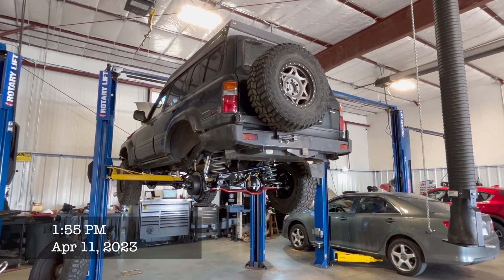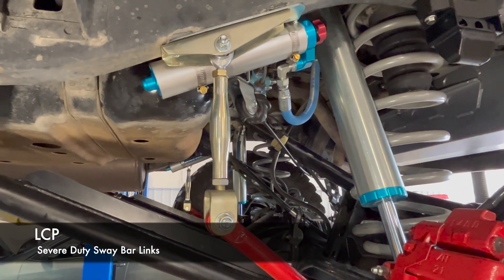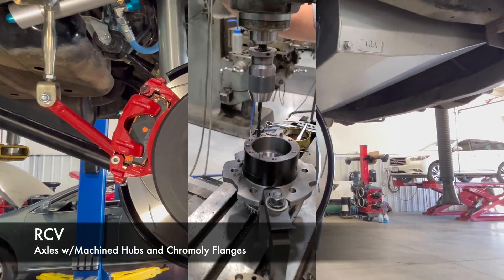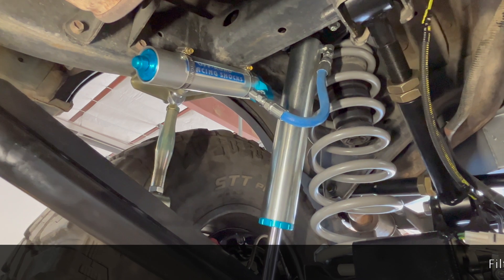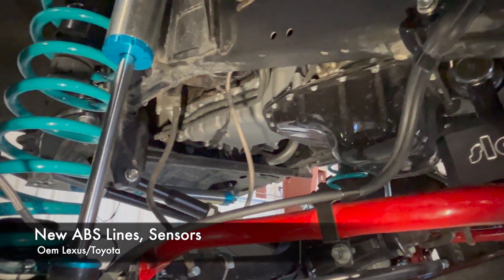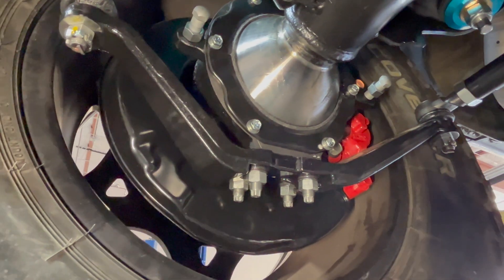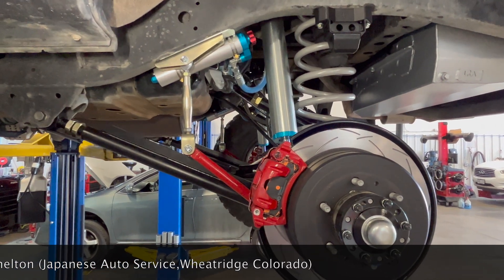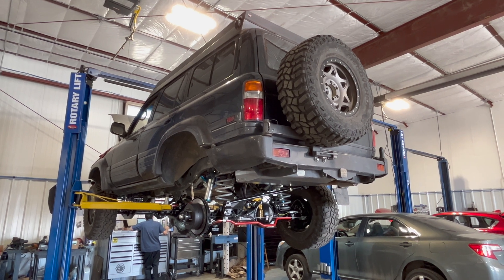FZJ80/LX450 Suspension Build 🤘😈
A quick update on the frame down portion of our build. Hope you enjoy.
Suspension details;
Total vehicle weight 7275 Lbs. (Loaded, fuel and water)
Total vehicle weight  6919 lbs (Minus fuel and water)
Sprung weight (Loaded)
Front = 2773.2
Rear = 3443.2
Unsprung Weight (Includes axles, tie rod, drag link + 35x12.5 tires and wheels @97 Lbs each)
Front = 543.8
Rear = 514.8
Method of weight measurement -Certified Cat Scale and Anbull Crane Scale
Shocks
(Front) King, Model# 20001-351 w/ compression adjusters running 180PSI nitrogen, compressed length 17.181", extended length 27.206"
(Rear) King Mode# w/ 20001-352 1compressed length 7.527", extended length                28.596"
Springs
(Front) Dobinson's C59-170, ride height center of hub to fender flair 23"
(Rear) Slee SOFH6RH, heavy load, ride height center of hub to fender flair 23.5"
Radius Arms
Delta Vehicle Systems 4", resulting in caster of 2.8 and 3.2 degrees
Drag Link
Slee  SKU: SOK1321
Tie Rod
Slee SKU: SOK1322
Front Panhard
Dobinson, adjustable
Rear Control/Trailing Arms
Dobinson (upper and lower) adjustable
Rear Panhard
Dobinson, adjustable
Delta Vehicle systems
3" rear panhard bracket
Sway Bars OEM Toyota
Sway Bar Links and Spacers
(Front) Slee 2" sway bar drop/spacers SKU: SOK1011
(Rear) LCP Products, Severe Duty Links, Adjustable
Bumpstops
(Front) None as of now.
(Rear) Inside of the rear spring -Custom machined 1.5" aluminum spring cushion spacers w/oem toyota spring cushions.
Frame bumpstop -Custom 3D printed 1.5" drop/spacer w/oem toyota bumpstops.
Brake lines Slee SKU: STF1021
Thanks to the team;
Joe Risavi -Lead Technician/Assembly/Consulting
Aaron "Doc" Jones -Project Management/Accounting
Rob Edwards -Procurement
Rayna Ferrin -Procurment and Demand Planning
Douglas Green -Logistics and Planning
Mike Figuro (Fig's Engineering) -Product Design and Development
Fin "McMurder" Murdie -Discontinued Parts Supplier and Sourcing
Chris Wurtz (Earnhardt Lexus, Phoenix) -Parts Supplier
Brian Paul -Master Tech, Diff Assemblies
Amory Lockwood (Slee Offroad) -Product Support
David Jordon (ATD Precision Manufacturing) -Milling and Machining, Hubs.
Ross Shelton -Benevolent Commander and Overlord